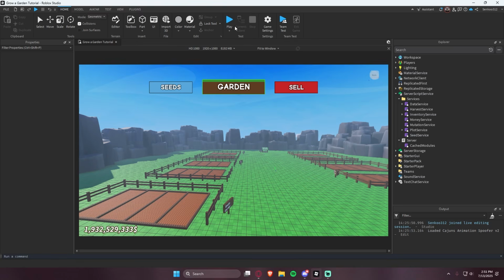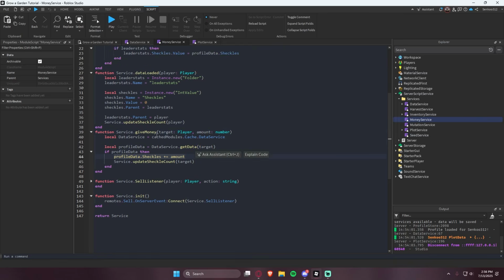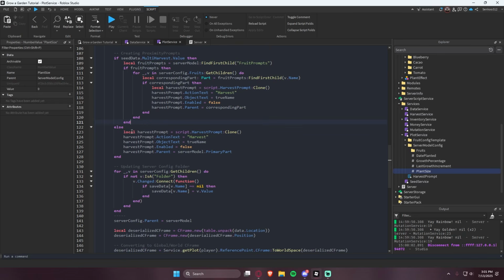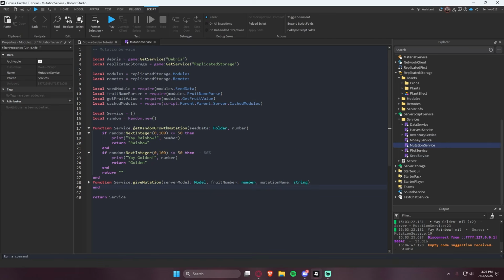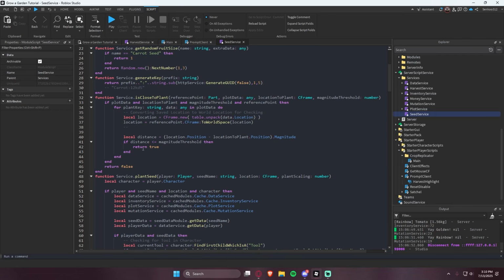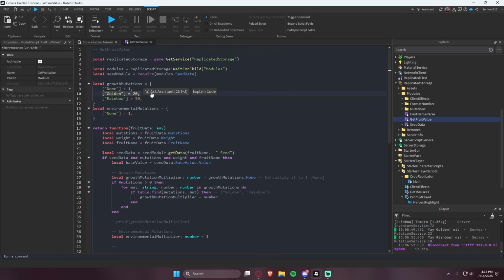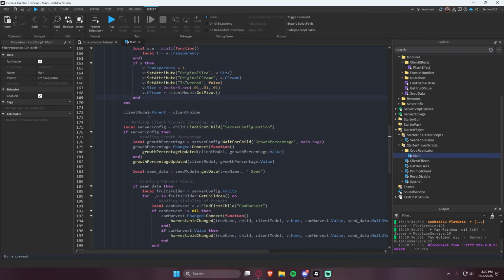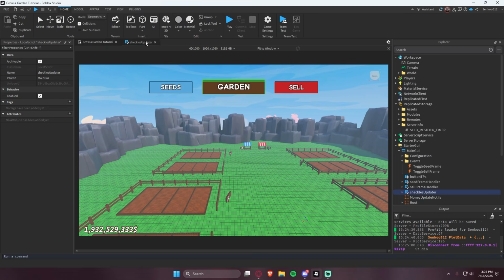[Ep 8.5] [OPEN-SOURCE] Grow a Garden Game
Grow a Garden Game - Episode Finale

Hey everyone, this episode is the finale of the Grow a Garden series. Unfortunately, I won't be able to finish the Weather System, etc., but the general framework of the game is done! This series will be open-sourced in the discord, please feel free to take it. Please don't just copy and paste, but read the scripts and understand what is going on.

Because of irl complications, and school coming up, won't be able to finish the series.

This video, itself will go over the full game, showcase it, and go over ALL THE CODE, hopefully explaining things in a way that is easier to understand.

Timestamps:
00:00 Introduction
00:30 Resetting Data
01:00 Game Showcase
02:30 Data Service
03:50 Money Service
06:25 Plot Service
14:50 Mutation Service
15:30 Harvest Service
17:35 Inventory Service
19:50 Seed Service
21:30 Services Wrapup
22:10 Seed Tools & SeedActivator
23:10 ClientEffects [PlantEffect]
24:00 Mutation Effects [Modules]
24:10 FruitNameParser Module
24:40 GetFruitValue Module
25:00 SeedData Module
25:45 SeedToolVisual Client Script
26:50 Satchel & ResetDisable
27:10 PromptClient
28:10 GetMouseCF & ClientEffects Listener
28:50 Crop Replicator
31:40 UI Overview
32:10 SeedFrame Handler
33:00 SellFrame Handler
33:35 Sheckles Updater (UI)
34:40 Series Wrapup